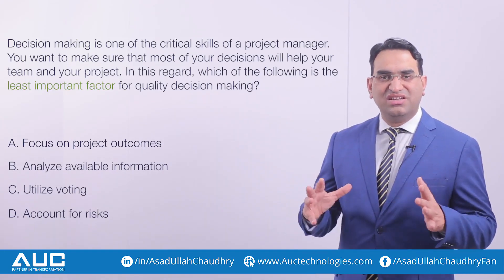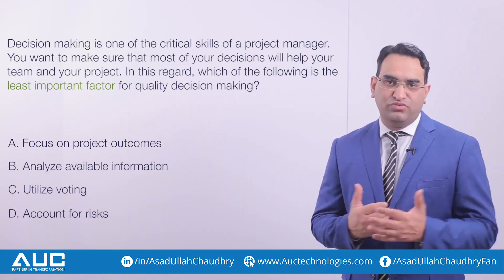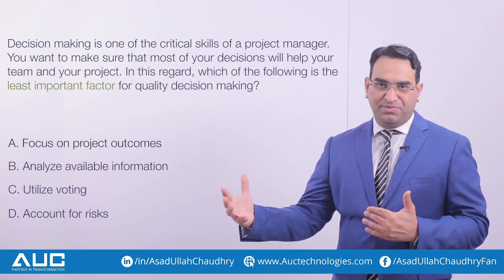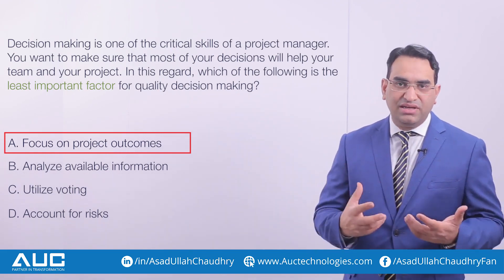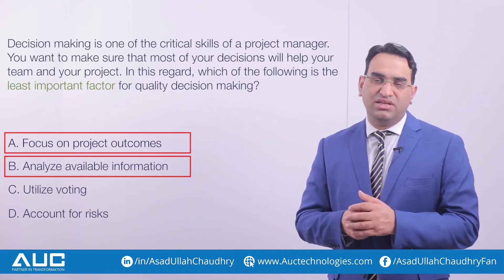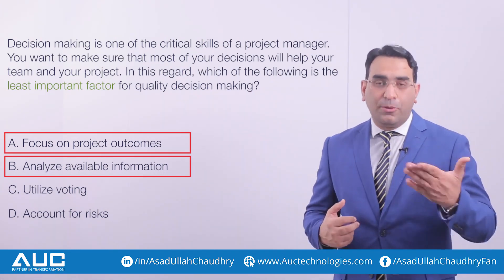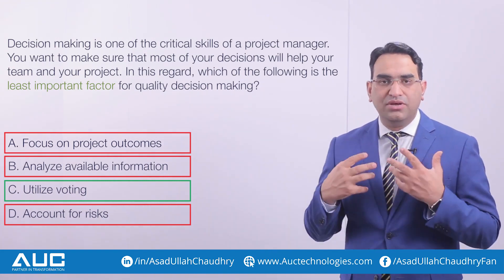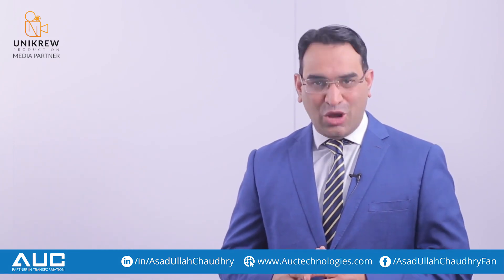PMP Exam Question with Explanation | PMP Exam Prep (2024)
Unlock the secrets of project management success with our PMI-PMP Training! Dive into our detailed Question-and-answer sessions tailored to ace your PMBOK exams. Whether you're a seasoned pro or just starting, our videos provide key insights to boost your understanding.